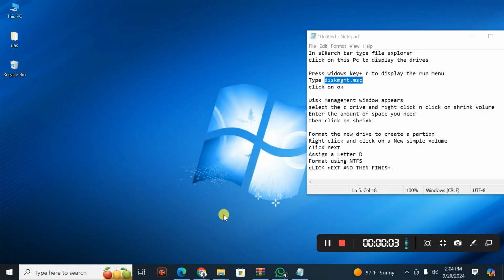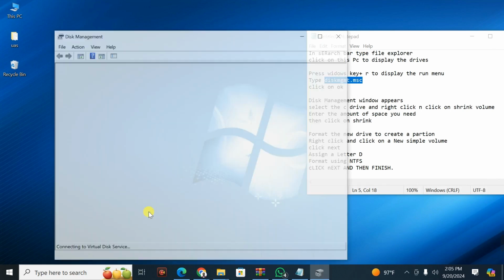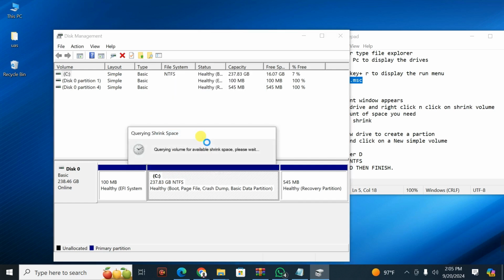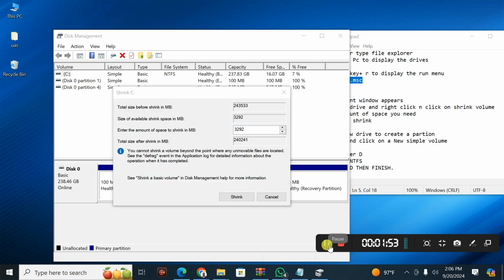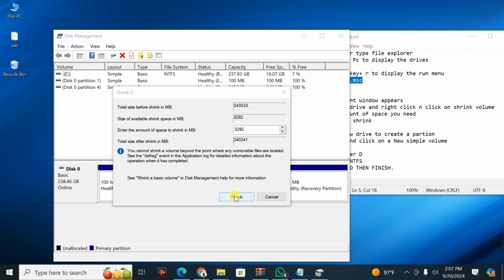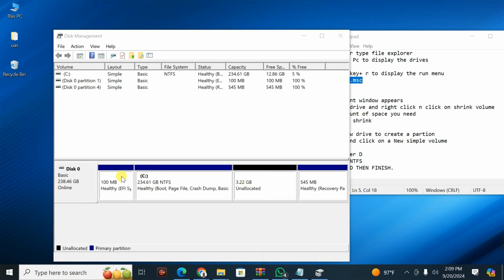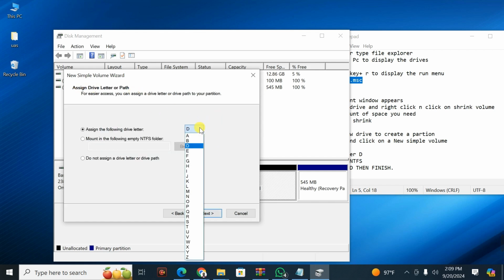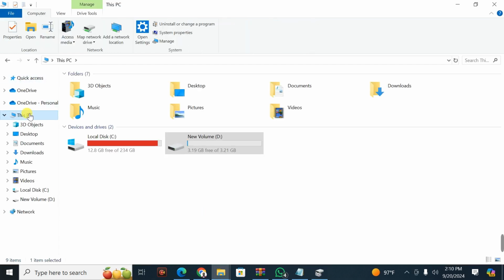How to Create Partition in Windows 10 & Windows 11 - Create New Drive 2024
The best tutorial available for partition creation in Windows 10 or partition creation in Windows 10. Discover how to partition a Windows 10 or Windows 11 computer. Simple instructions for creating a new drive or partitioning a laptop's hard drive in Windows 10. It works on HP Laptop Dell Laptop and all Windows.
Below are the Steps to Follow:
In Search bar type file Explorer
click on this Pc to display the drives

Press widows key+ r to display the run menu
Type diskmgmt.msc

Disk Management window appears
select the c drive and right click n click on shrink volume
Enter the amount of space you need
then click on shrink

Format the new drive to create a partion
Right click and click on a New simple volume
click next
Assign a Letter D
Format using NTFS